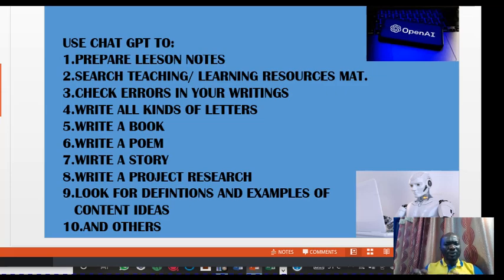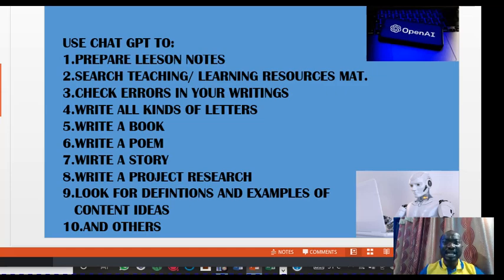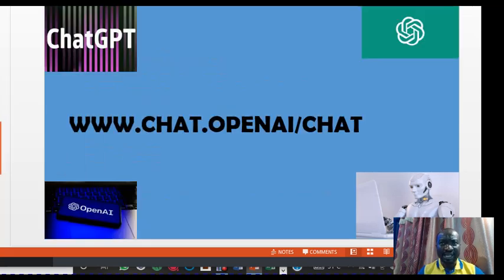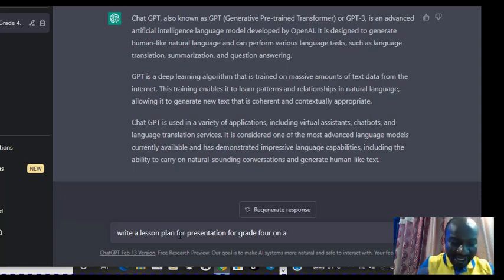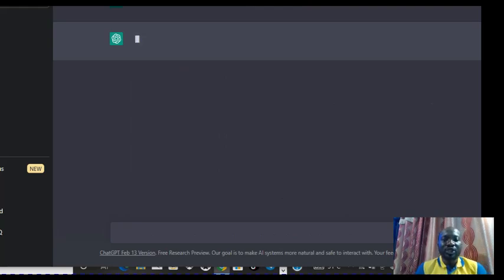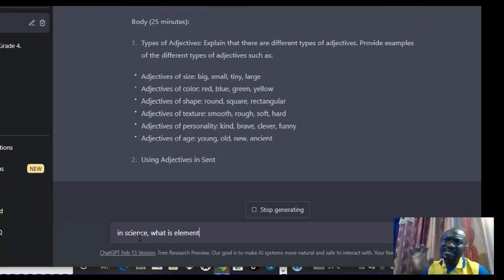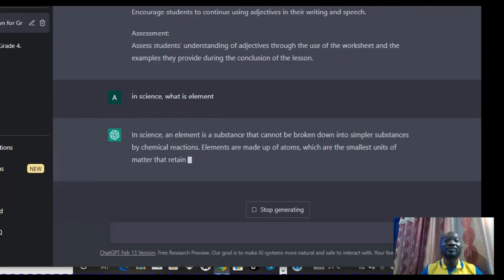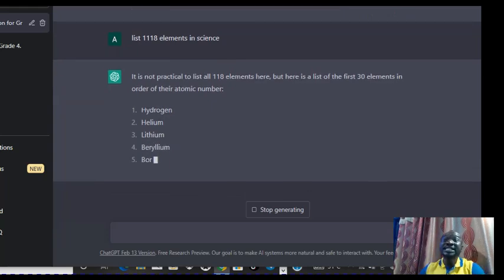HOW TO USE CHAT GPT ( OPEN AI ) FOR YOUR TEACHING AND RESEARCH IN EDUCATION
HOW CAN TEACHERS USE CHAT GPT IN THE FILED OF EDUCATION